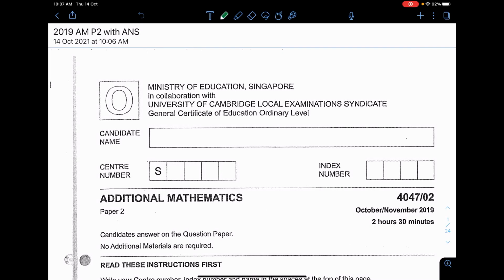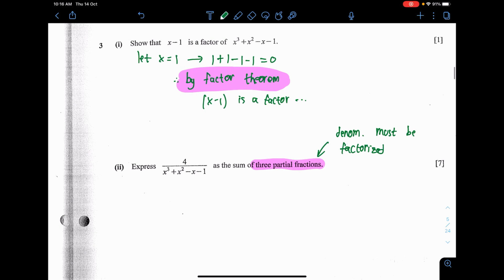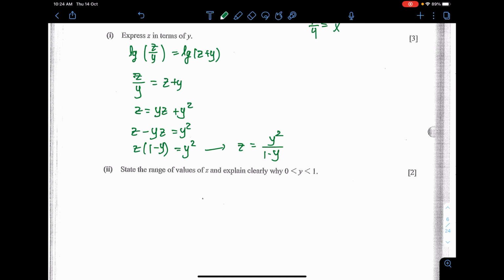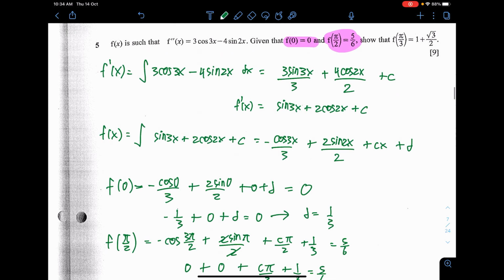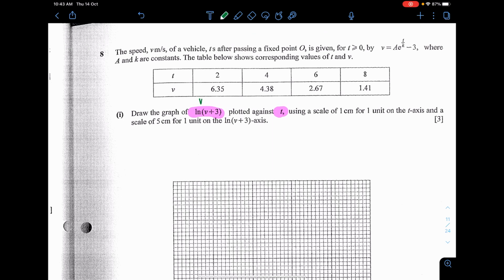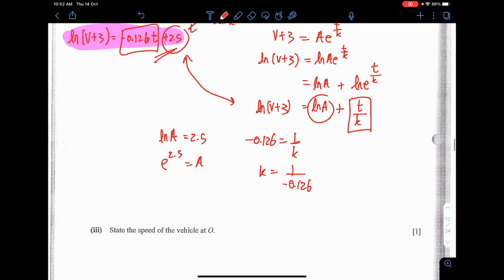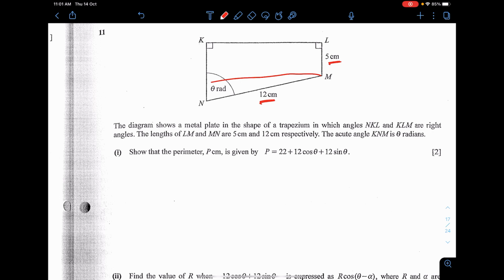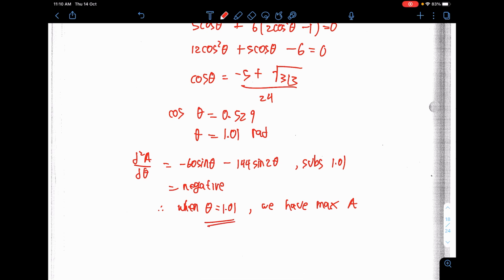Singapore O Level A math Paper 2 2019 Suggested Solutions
Suggested Solutions for 2019 A math paper 2. Let me know if you spot any mistakes or would like to clarify something! Any feedback would be appreciated!
Shortcut to question numbers:
00:00 - Intro
00:14 - Q1
02:55 - Q2
07:20 - Q3
14:18 - Q4
20:23 - Q5
25:59 - Q6
33:58 - Q8
47:08 - Q9
51:15 - Q11